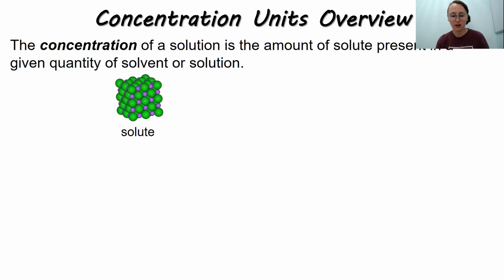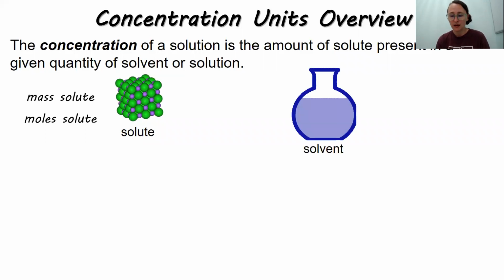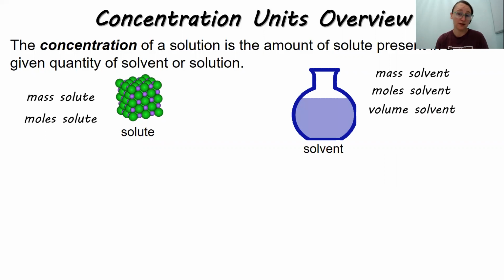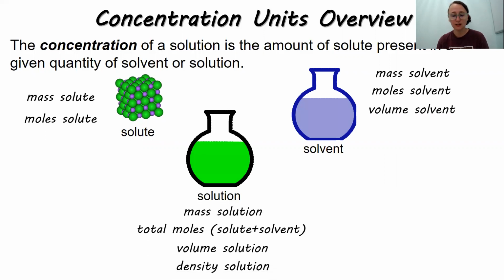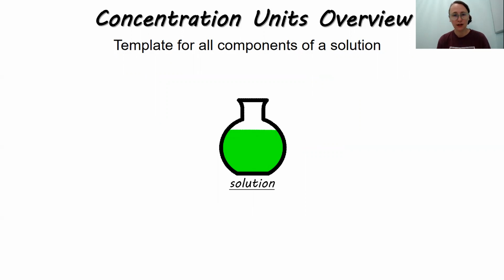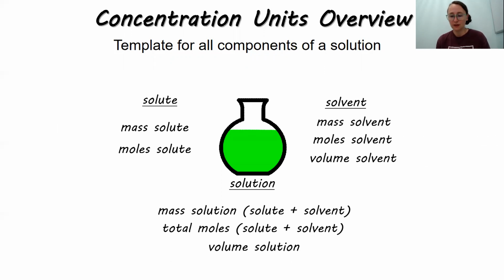4 Concentration units